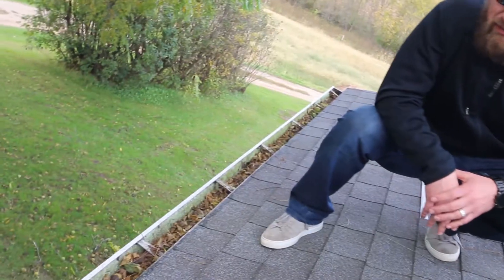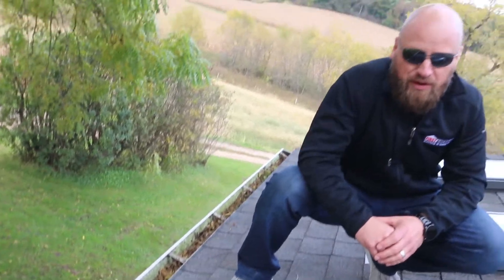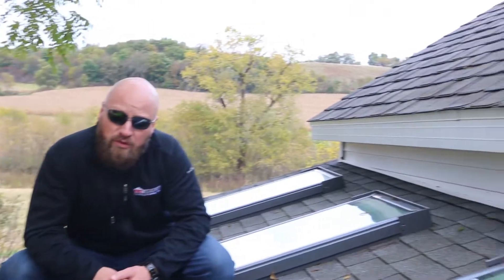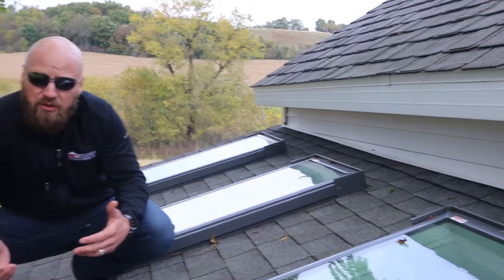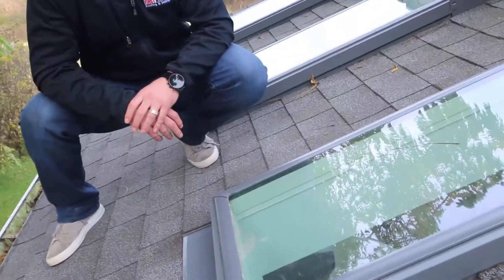Protecting Your Big Investment How to Prepare Your Roof for Winter